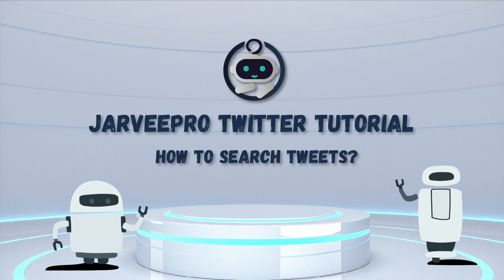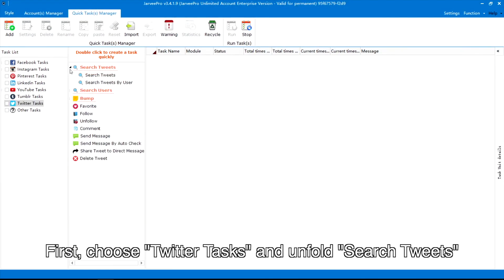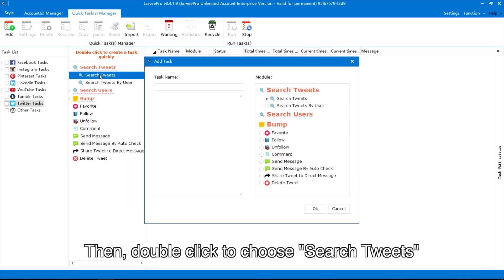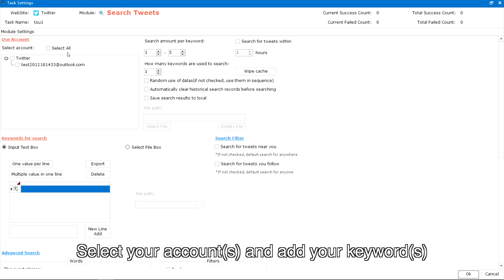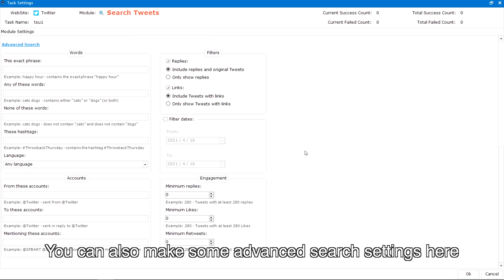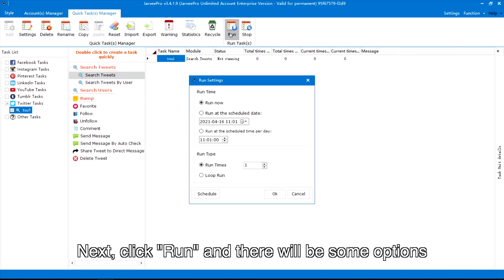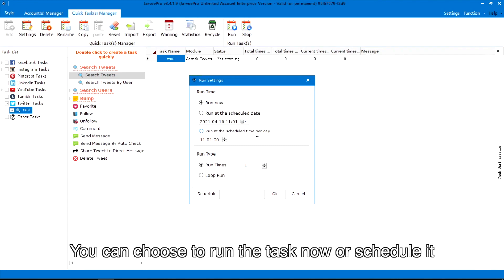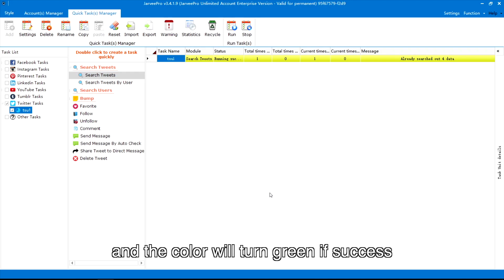Search Tweets || Auto Scrape MASS Tweets with JarveePro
JarveePro works with the Top 7 social media platforms

▶ Requirements

▶ Pc or laptop
▶ Window 10,8,7,11
▶ Winrar extractor
▶ Internet connection

 Safety measures
 100% safe